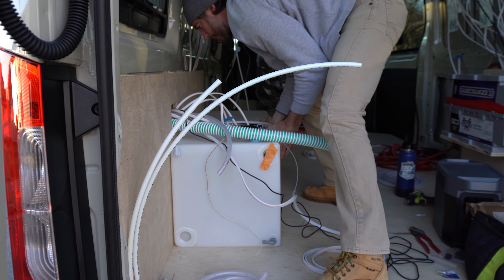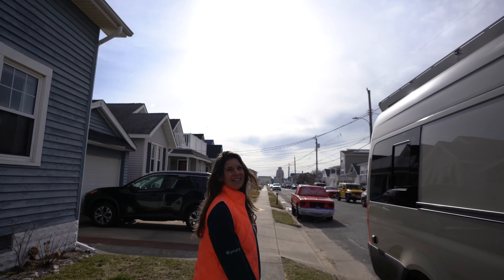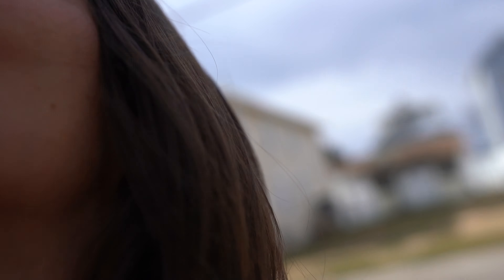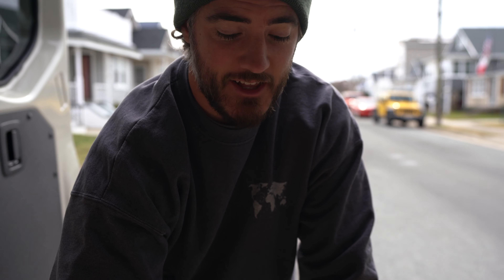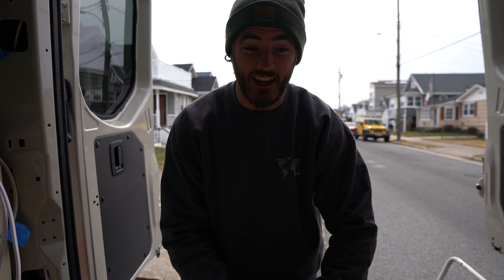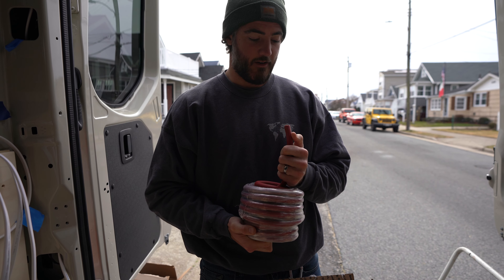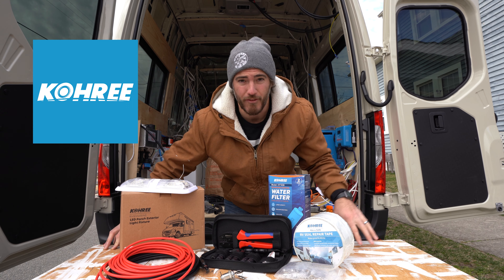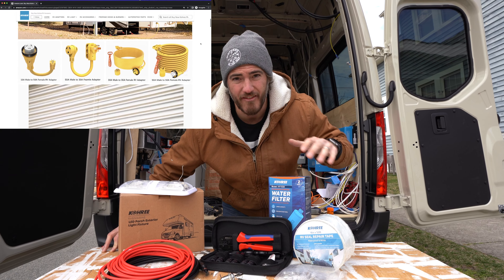The Van Build Push Continues - 28 Days Remain - Ep 12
In episode 12 of the Van Build Series, we get a list of items done getting us one step closer to finishing the puzzling tasks of the plumbing and electrical setup.

* Kohree Store
* 10AWG Solar Cable
* MC4 Crimp Tool
* Sealant Repair Tape
* Lights with Switch
* Water Filter
* Cabinet Locks

Items Used In This Episode:
* Water Tank Level Sensor
* 1-1/2” MPT to 1-1/2” Barb Elbow 90°
* Water Tank Fill Hose
* 10/3 Marine Grade Stranded Wire
* 12/2 Marine Grade Stranded Wire
* 2/0 Stranded Wire
* 12/2 Marine Grade Stranded Wire

Items Used In The Build Series:

Paint:
* Rust-Oleum Truck Bed Liner
* Rust-Oleum Truck Bed Liner for Roof
* Plasti Dip Black Rim Paint
* Painters Plastic

Miscellaneous:
* Trim Tool Kit
* RCA Video Cable
* Female Torx Socket Kit
* Rattle Trap Sound Deadener

Plumbing:
* Water Inlet

Electric:
* AC Distribution Panel

Wiring:
* 14/2 AWG Marine Grade Duplex

📷 Our Gear:
* 360 Camera